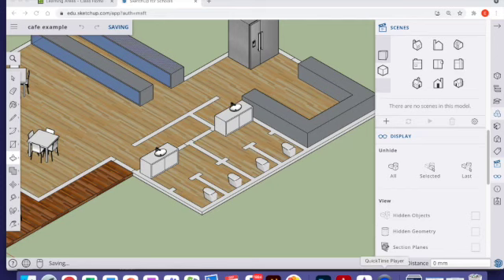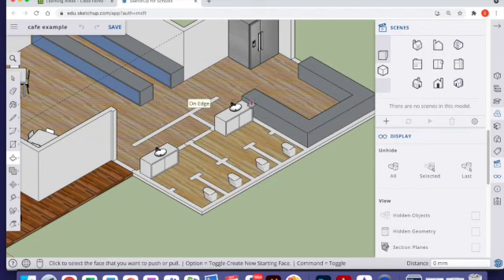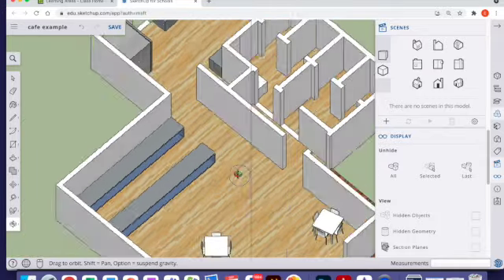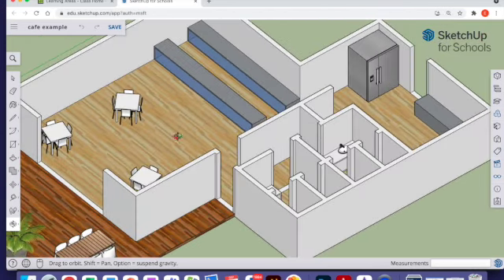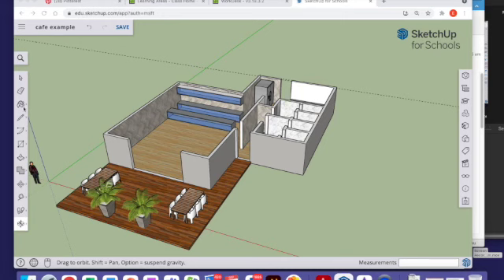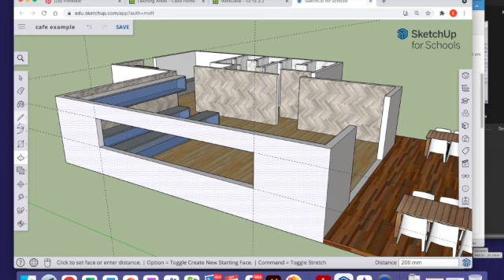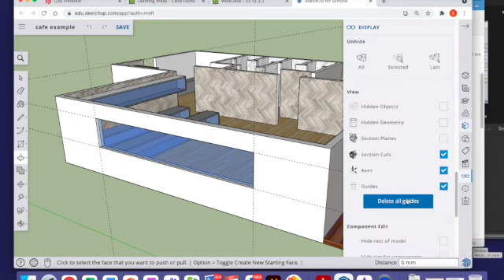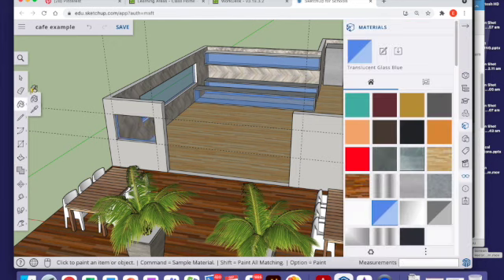walls and windows SD 480p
In this video I demonstrate to my year 10 VCD students how to add walls and windows to their cafe designs using SketchUp for Schools.